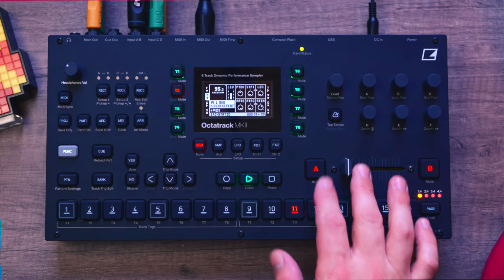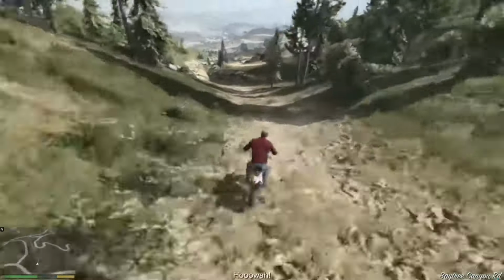The Best Control Elektron Ever Made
A Love Letter to My favorite Fader, the Scene Slider on the Elektron Octatrack